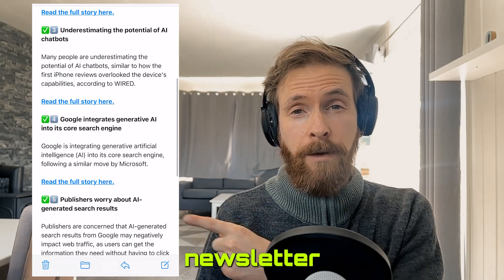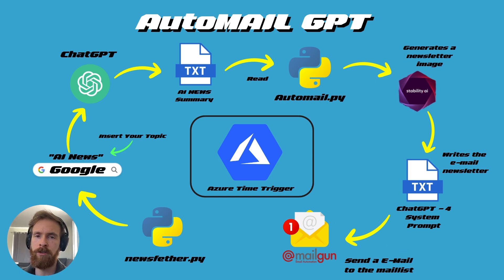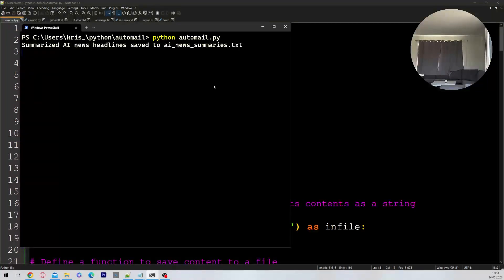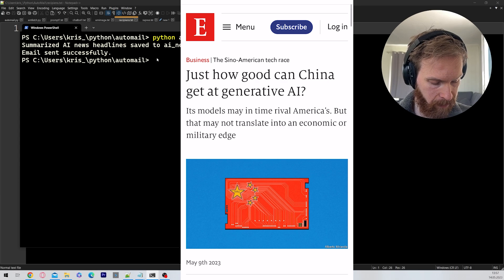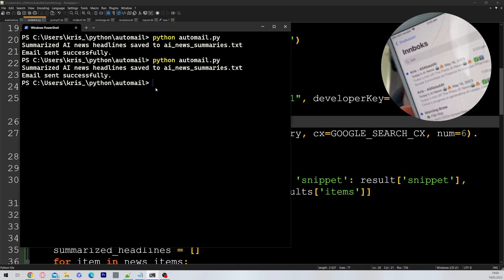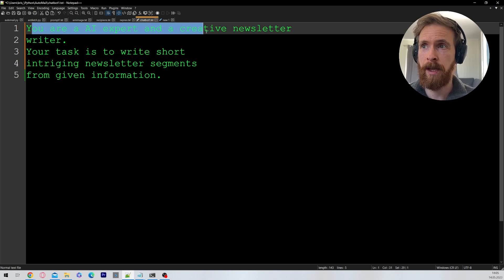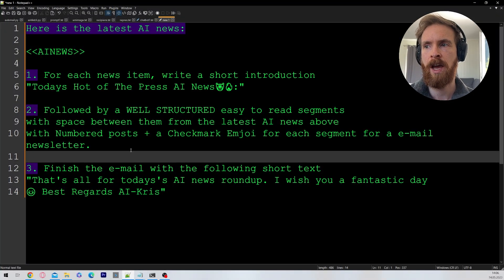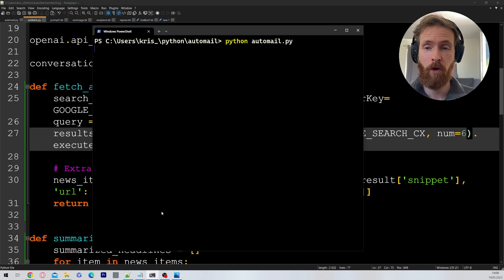AI Email Marketing Automation with ChatGPT📧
AutoMAIL GPT: Create a Fully Autonomous AI Newsletter Service with ChatGPT-4

I created a Python script that harnesses the power of ChatGPT-4 and Azure Cloud to autonomously create and send newsletters.

From Google search, to AI summarization, to e-mail dispatch, see how we've eliminated human intervention. Don't miss the detailed flowchart breakdown. Click now for a glimpse into the future of AI and automation!" 🔥

00:00 AutoMAIL ChatGPT-4 Autonomous AI Newsletter
00:13 AutoMAIL GPT Flowchar
01:14 Live Demos AutoMAIL GPT
04:40 AutoMAIL Prompts / Images